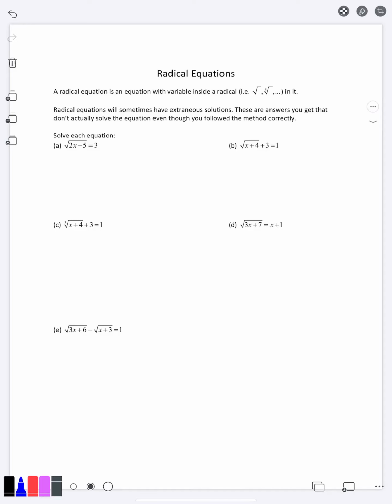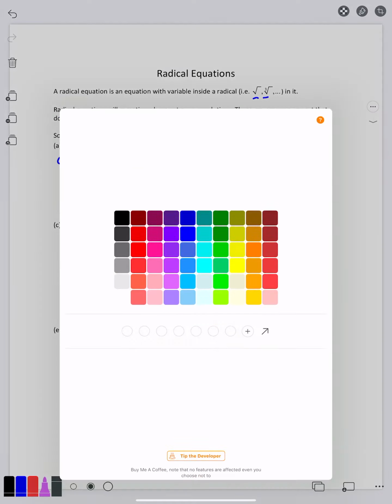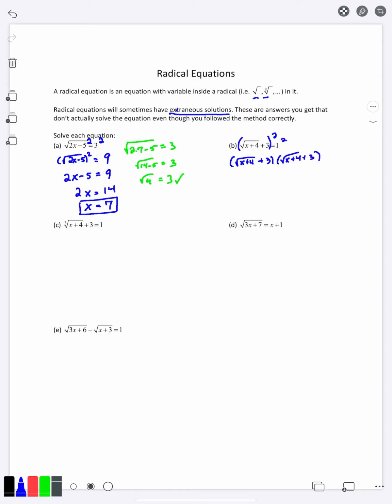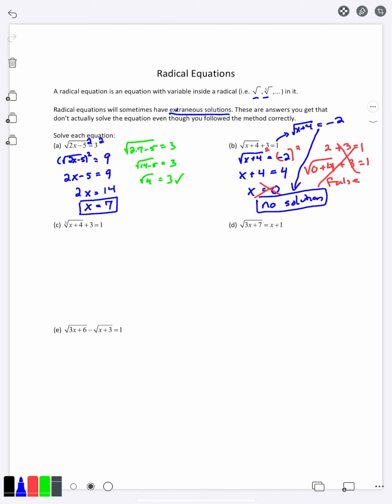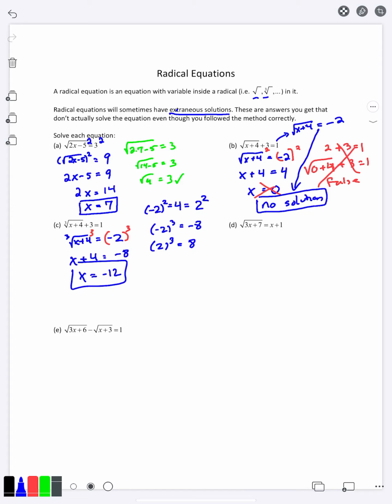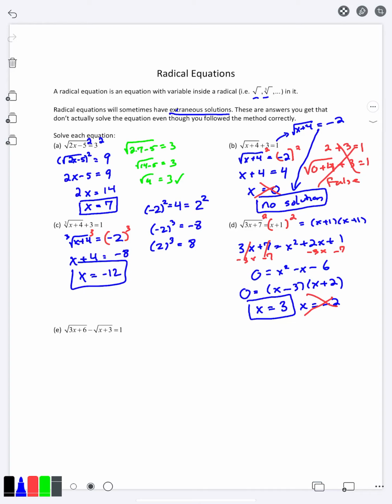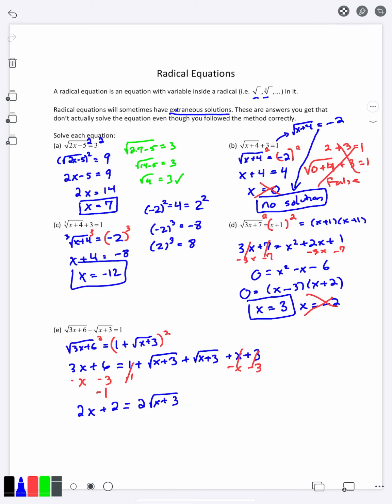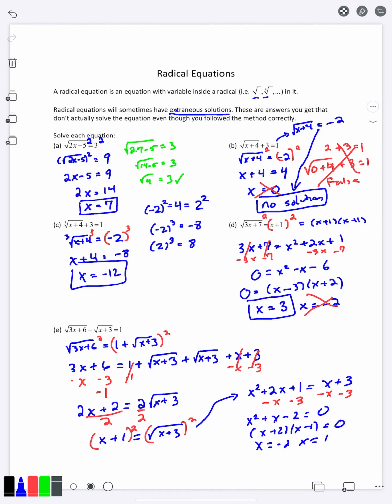Radical Equations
This video covers how to solve radical equations.